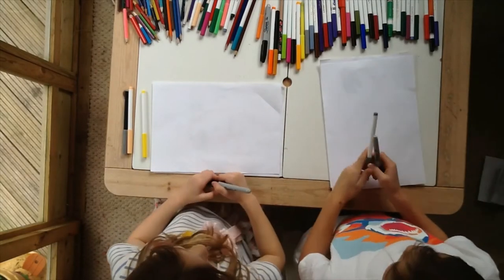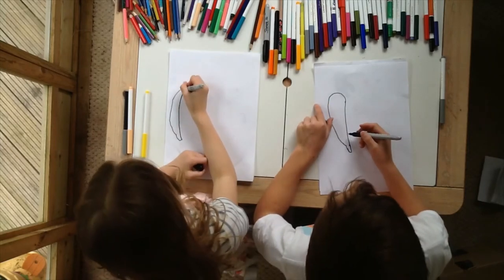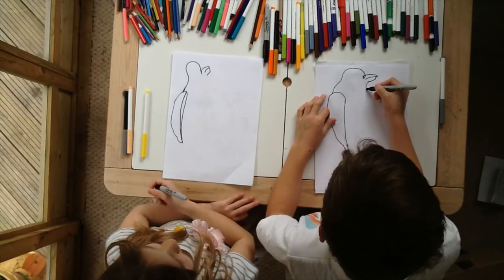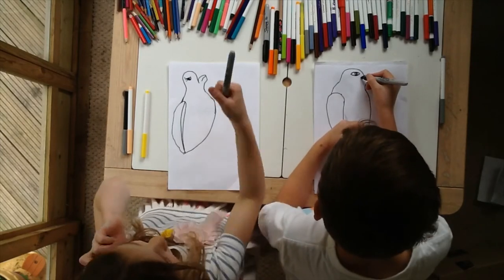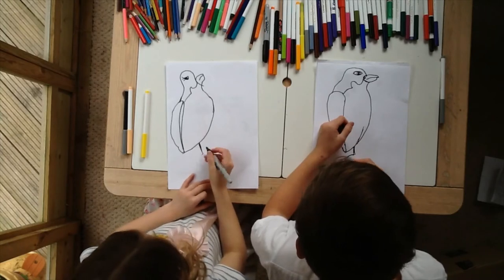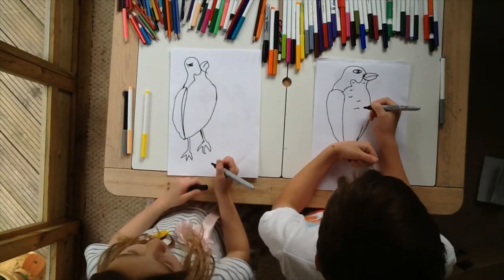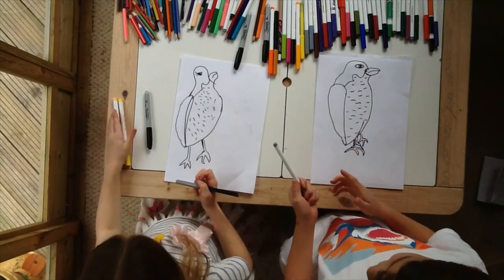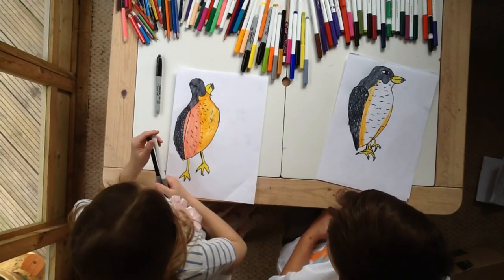The FeltTips - Drawing a peregrine falcon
Drawing for kids, by kids. All just for fun!